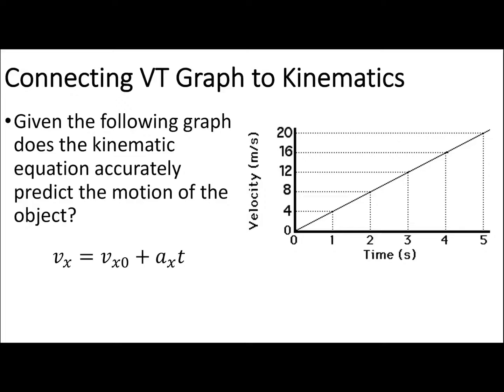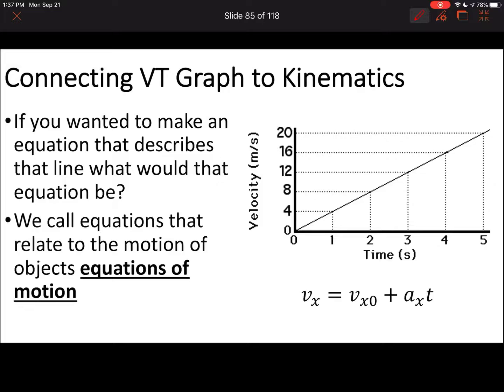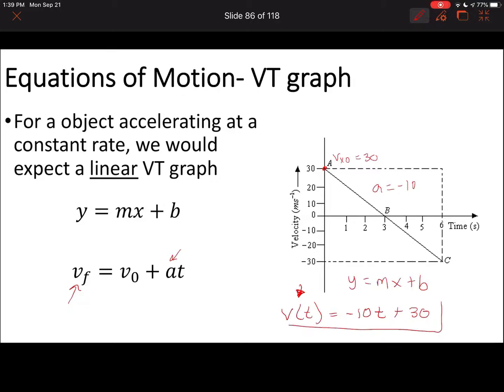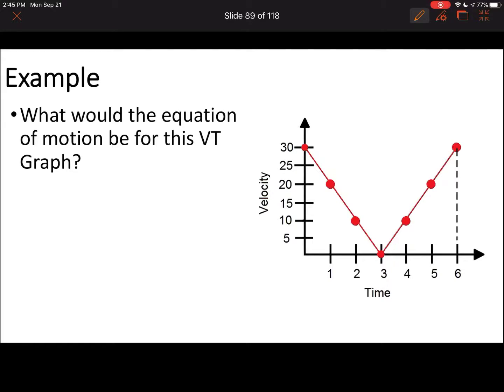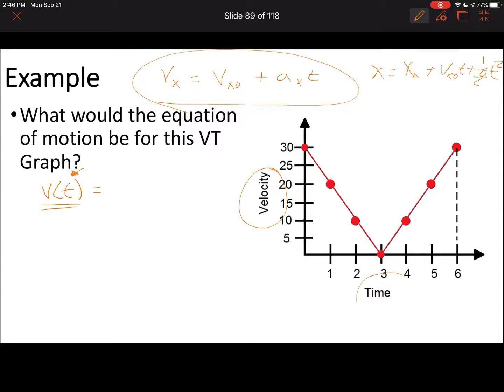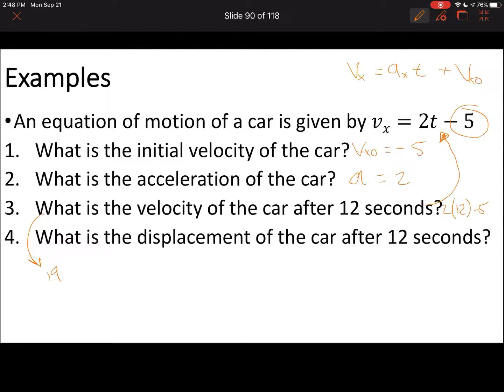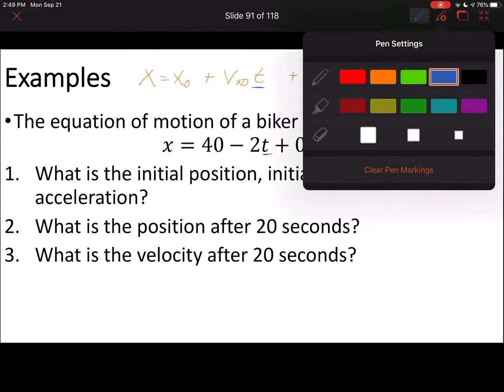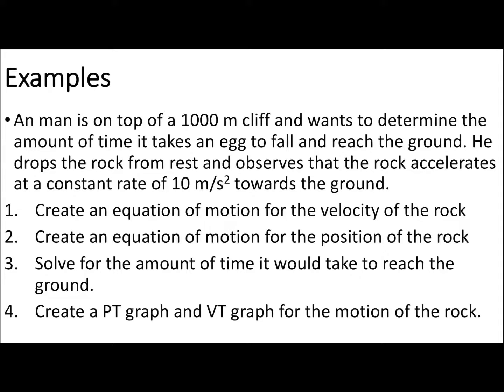AP Physics: Equations of Motion